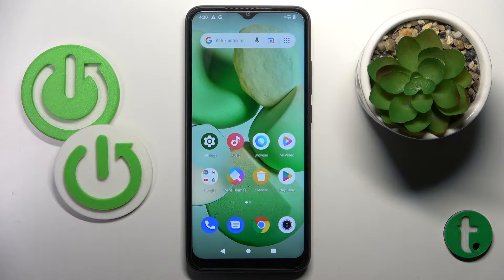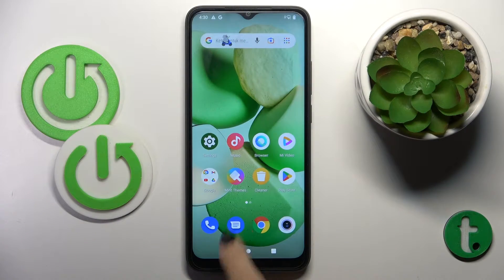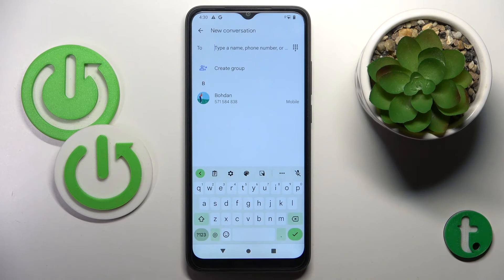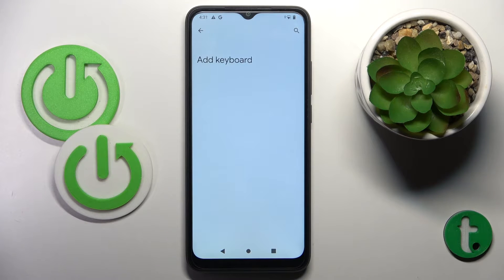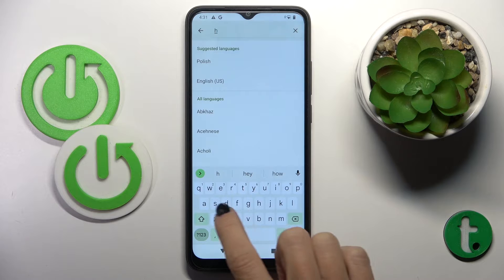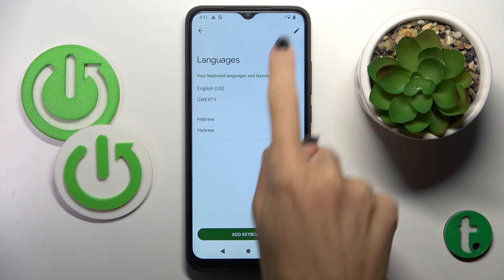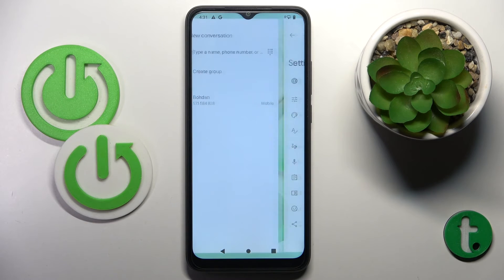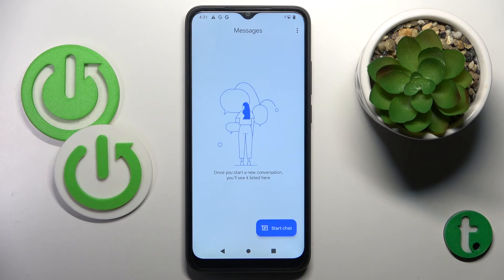How to Change Keyboard Language on XIAOMI Redmi A1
Find out more info about XIAOMI Redmi A1:
Watch this tutorial if you want to change the keyboard language on XIAOMI Redmi A1. We will show you how to open the keyboard settings and then how to find a list of all languages, select your language and add it to your keyboard.

How to change keyboard language on XIAOMI Redmi A1? How to set up keyboard language on XIAOMI Redmi A1? How to add language to keyboard in XIAOMI Redmi A1?